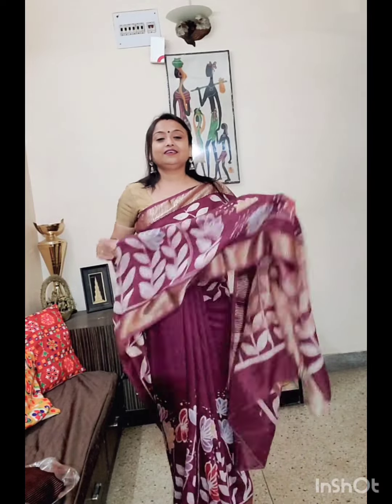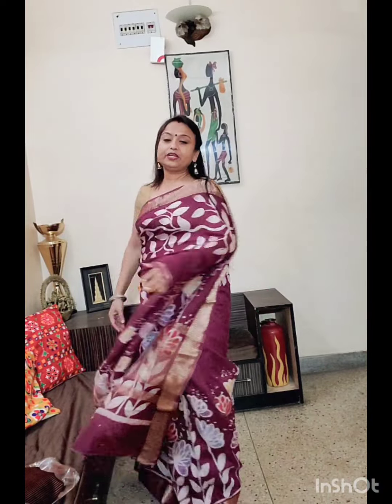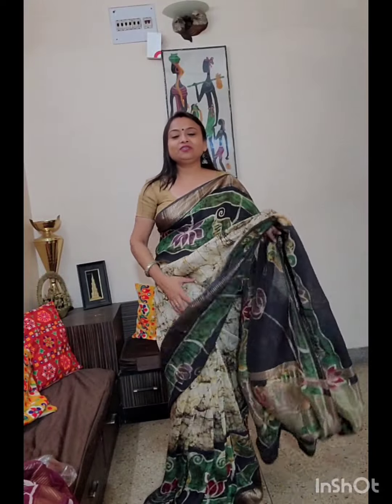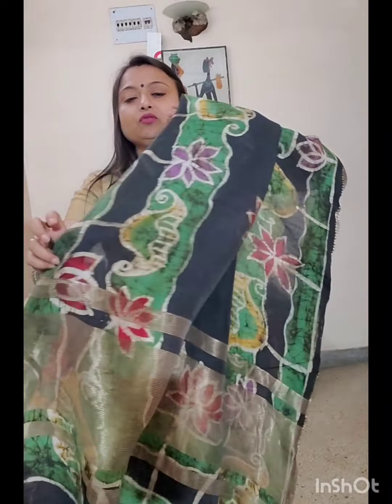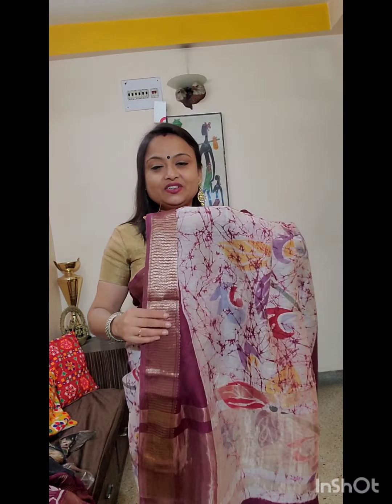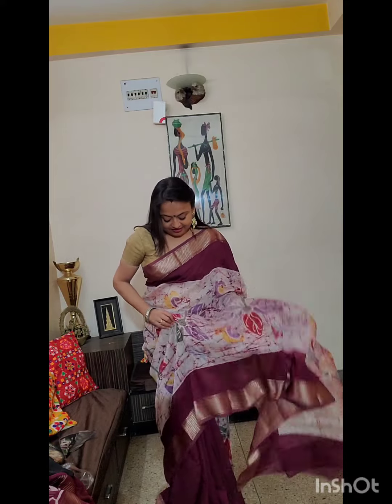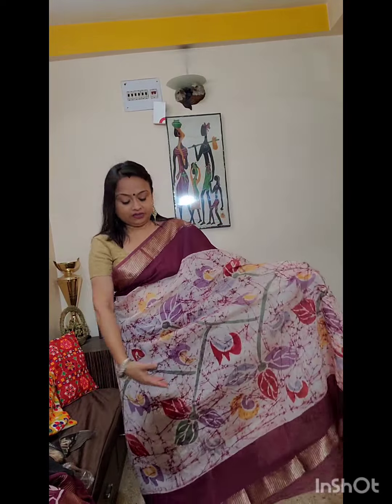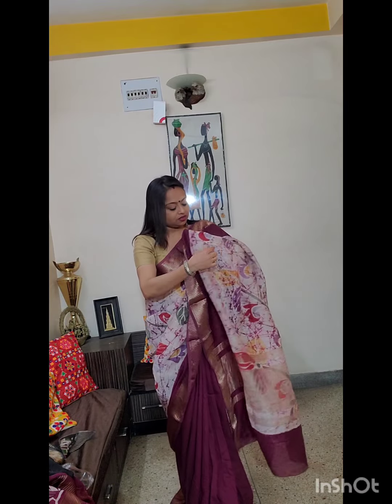silk chanderi wax batique saree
silk  chanderi saree with blouse pc...wax batique  work...comfortable  to wear